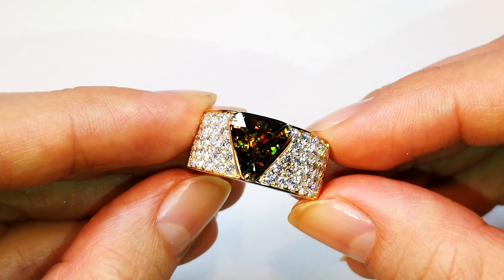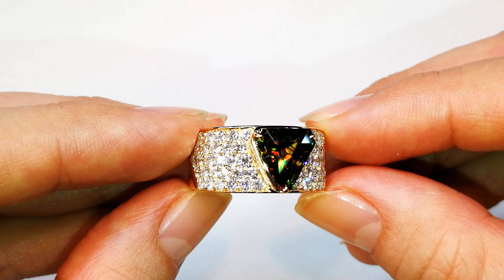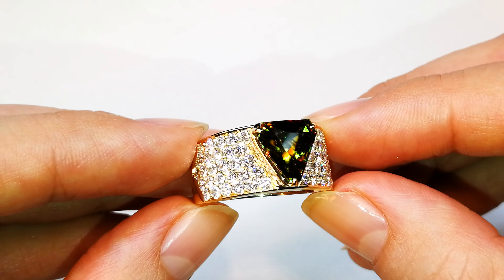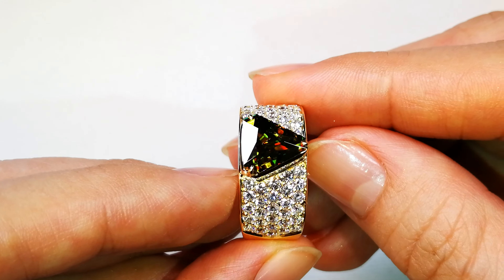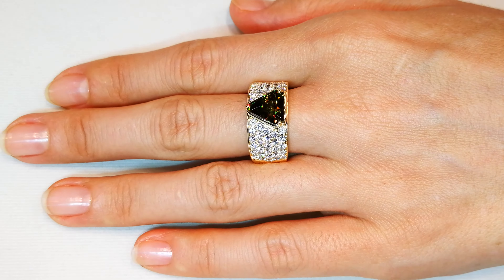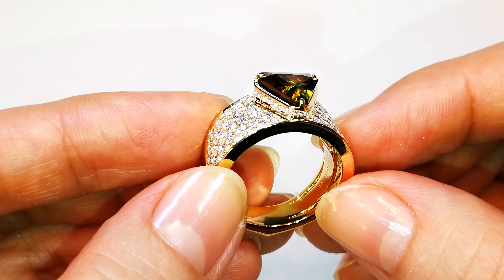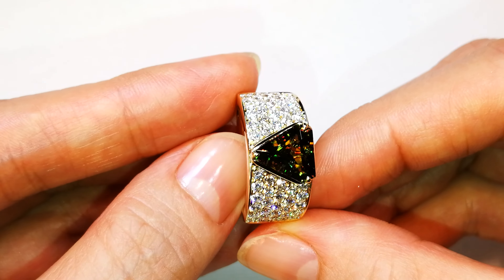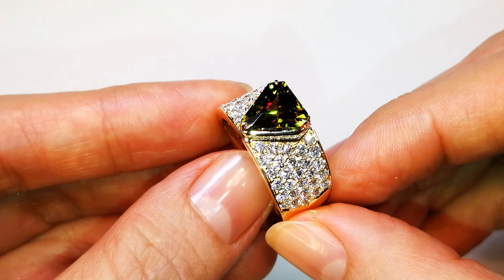Himalayan Sphene Ring 3.01 carats by Kat Florence